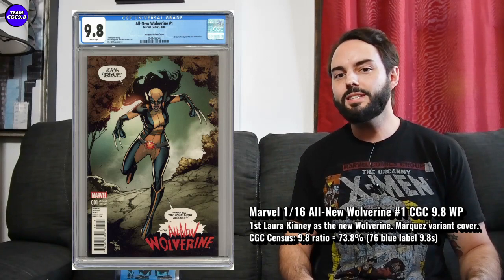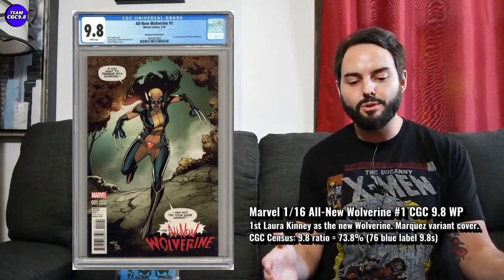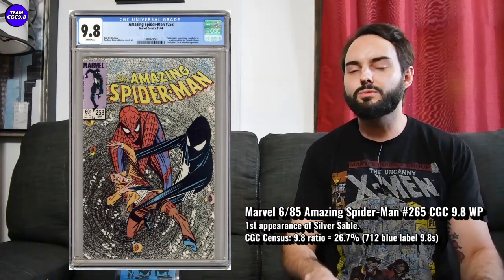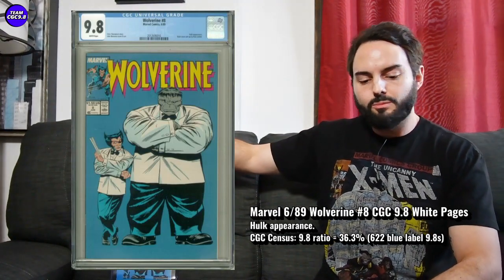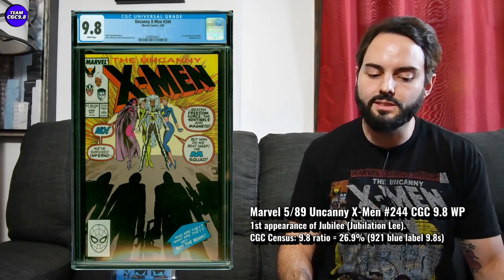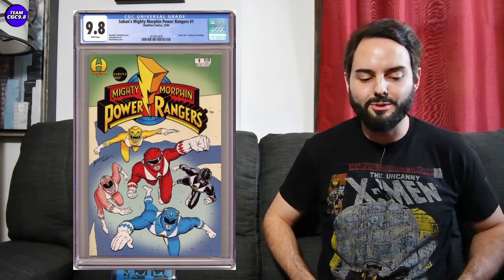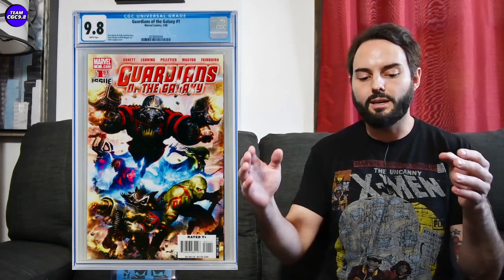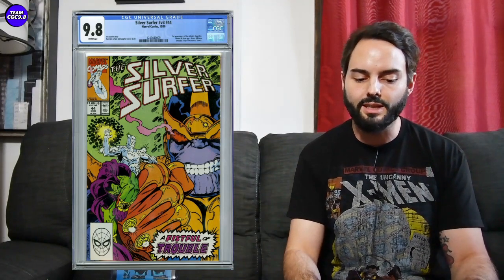7 Under $500 CGC 9.8 Comics To Invest In [+Honorable Mentions]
Today I talk about all my favorite CGC 9.8 key issue comics to invest in under $500. This is a popular budget range and there are a lot of fantastic comic books to consider. I might have to do a part 2 video soon.

All-New Wolverine 1 (1st Laura Kinney as the new Wolverine) 1:10 Marquez variant
Amazing Spider-Man 265 (1st appearance of Silver Sable)
Wolverine 8
Uncanny X-Men 244 (1st appearance of Jubilee)
Batman Adventures Mad Love (Origin of Harley Quinn)
Teenage Mutant Ninja Turtles  51 (1st appearance of Jennika)

Plus lots of honorable mentions.